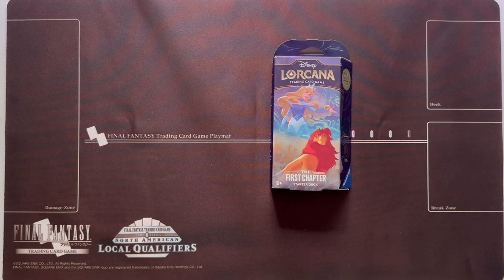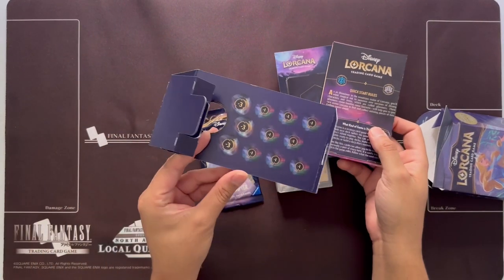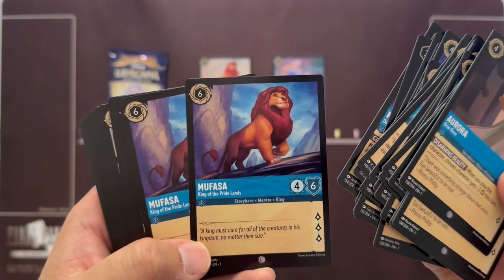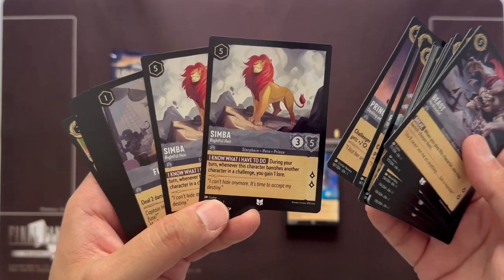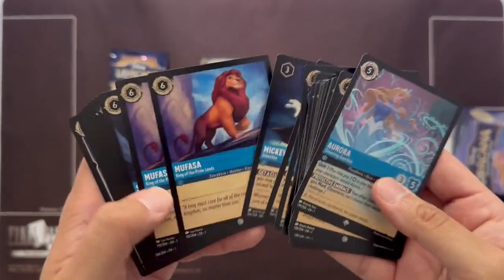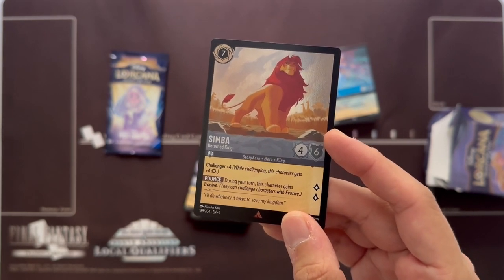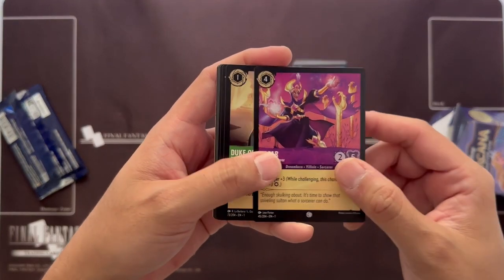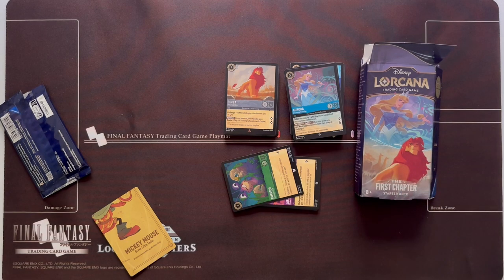Disney Lorcana | Starter Deck Review: Saphire/ Steel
Welcome to the starter deck reviews for Disney Lorcana, new TCG by Ravensburg.
Il be showing you the contents of the starter deck, giving my opinion on its viability, and how it compares to the other ones. Hope you like it

Follow for more Lorcana content on my other socials